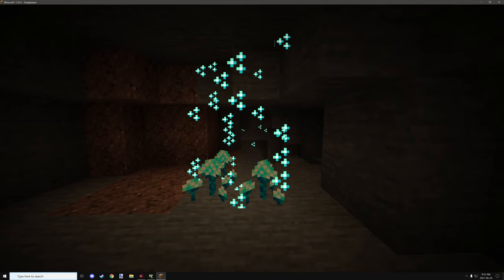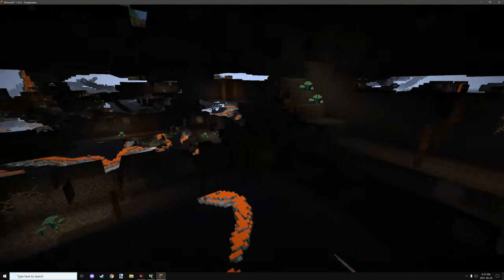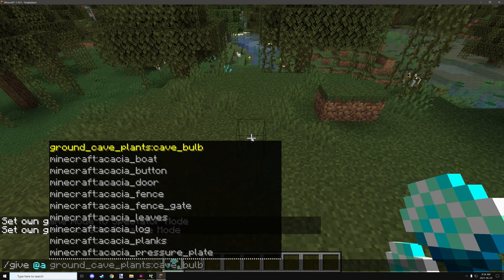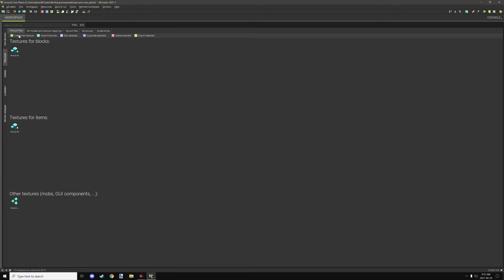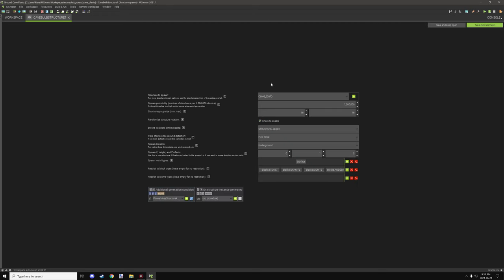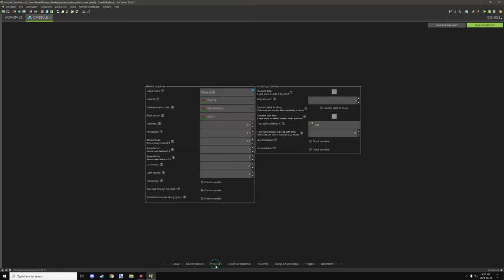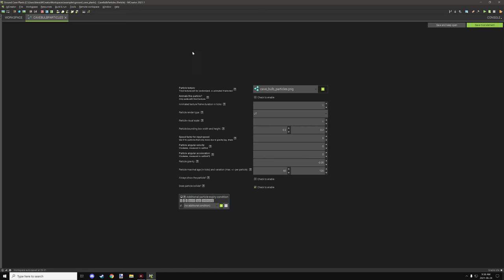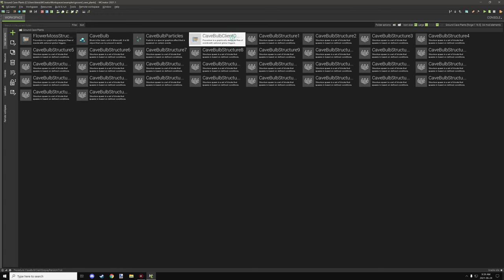MCreator 2021.1: Ground Cave Plants | Tutorial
Today we will be creating block plants that generate on the ground floor of the caves using MCreator 2021.1 for Minecraft 1.16.5. We will do more cave plant tutorials soon. Be sure to participate in the MCreator PickIT polls to fast-track those tutorials. :D

► CHAPTERS
0:00 - Intro
0:10 - In-Game Example
3:17 - Resources & Procedures
4:21 - Structure Changes
5:15 - Block Changes
6:27 - Particle Changes

► DOWNLOADS
For the project in this video download the project zip file from GitHub listed